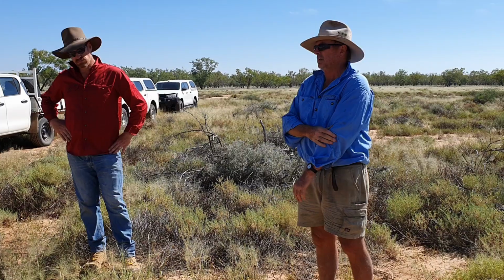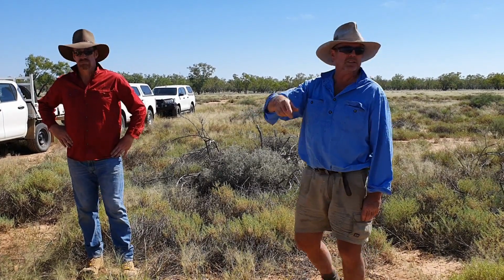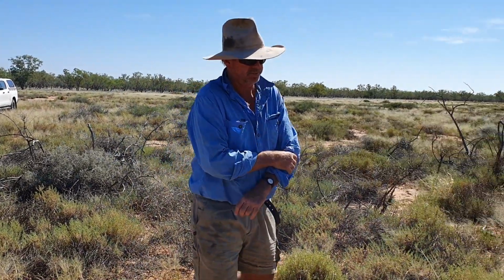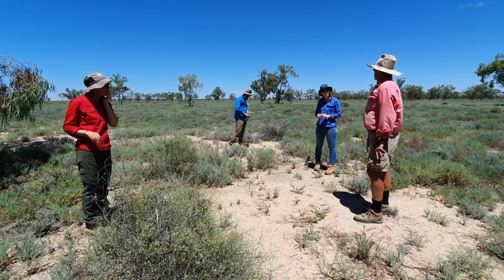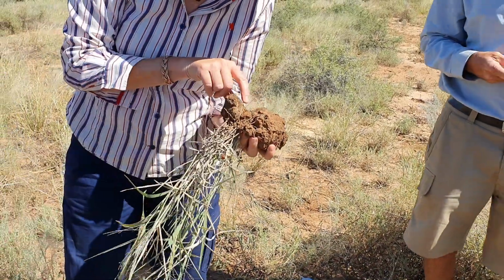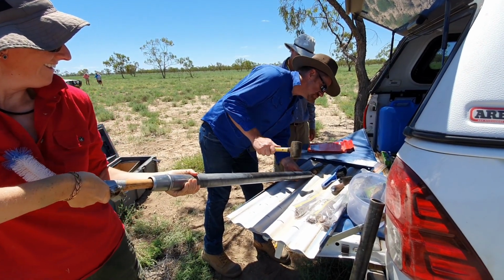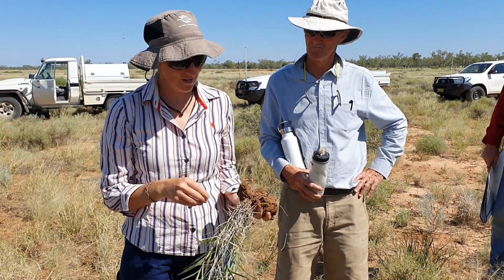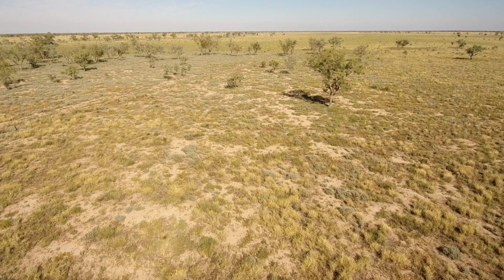Rangelands Living Skin: Tony Thompson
Tony and Meredith Thompson are one of the four core producers in the Rangelands Living Skin project Led by NSW Department of Primary Industries and funded by Meat & Livestock Australia. Their property The Angle is between Bourke and Louth on the Darling floodplain. Once overgrazed, the Thompson's are now bringing back perennial grasses and shrubs. Tony is excited to be a part of the Rangelands Living Skin project to look at different approaches which deliver better outcomes than traditional grazing practices. Across the farms, they have implemented smaller paddocks for better rest and recovery in the system. You can learn more about Tony's passion for perennials and soil health